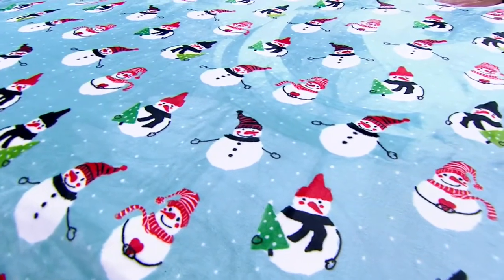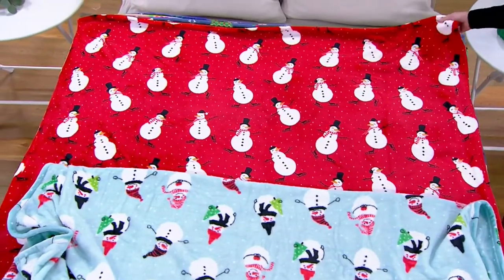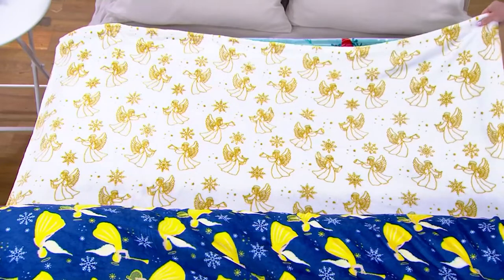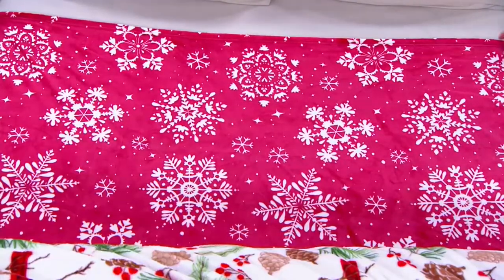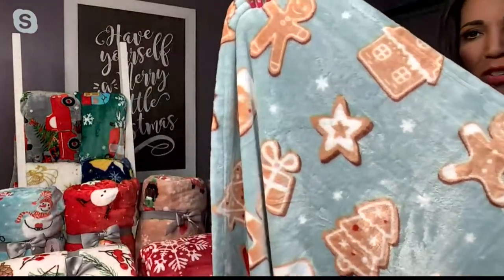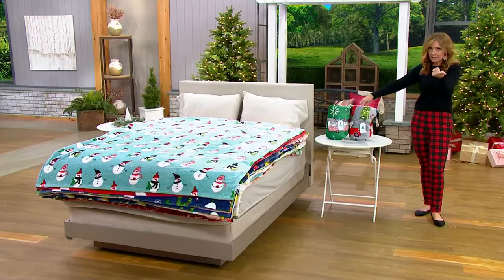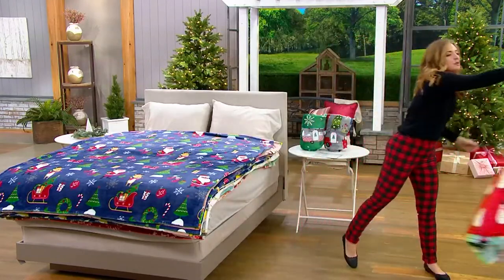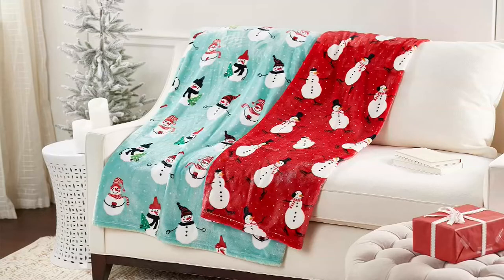Kringle Express Oversized Set of 2 Printed Holiday Throws on QVC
Kringle Express Oversized Set of 2 Printed Holiday Throws

Oh, the possibilities! With this set of two snuggly, warm, and cozy holiday-themed throws, you can gift two, or gift one/keep one, or keep both (put yourself down on that &#34;Nice&#34; list twice!). From Kringle Express.